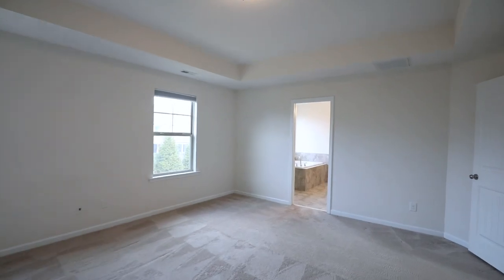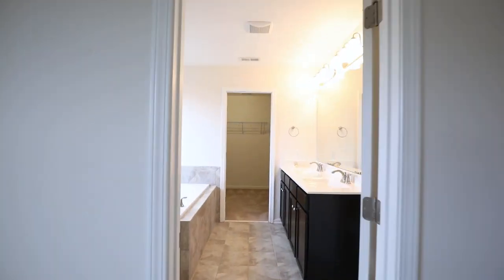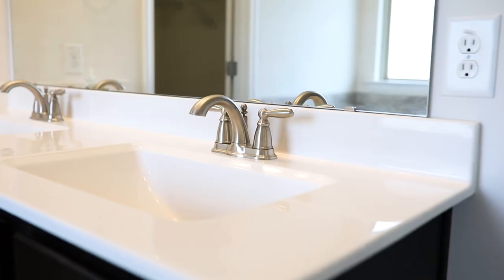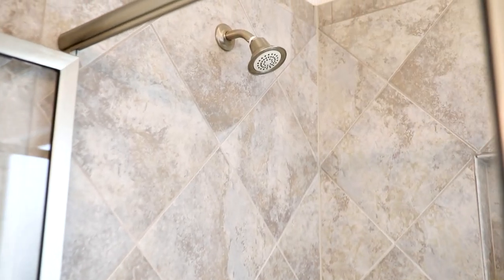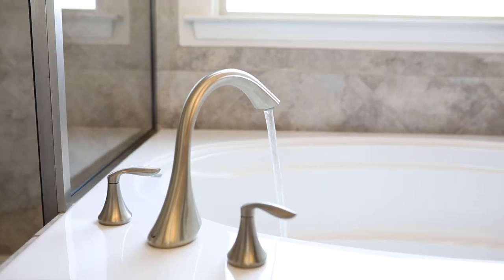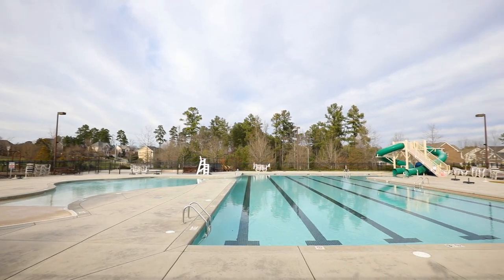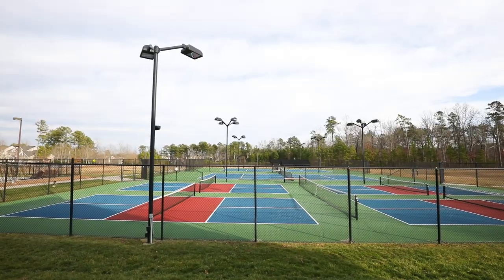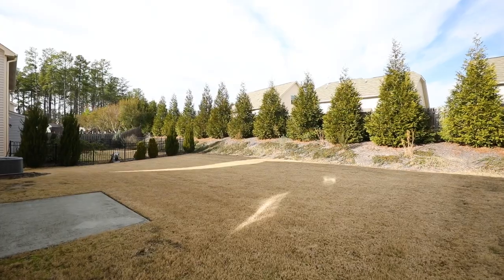3413 Flat River Drive | Durham, NC 27703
Welcome to 3413 Flat River Drive, located in the desirable Brightleaf community of Durham! 🌿

Built in 2015, this 3 bed, 2.5 bath home is move-in ready! With access to the Brightleaf clubhouse right around the corner, enjoy having a fitness center just moments from home along with pools, tennis courts, and playground.

See what others are saying about us on Zillow!